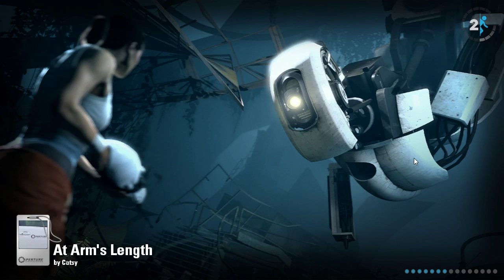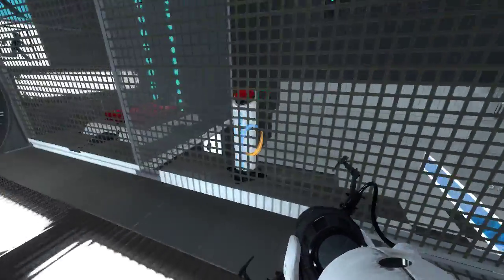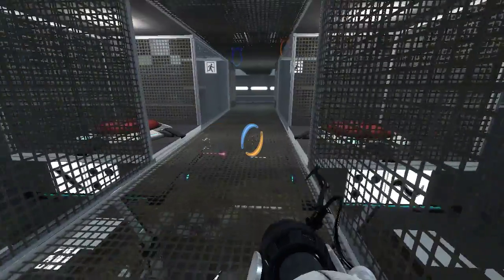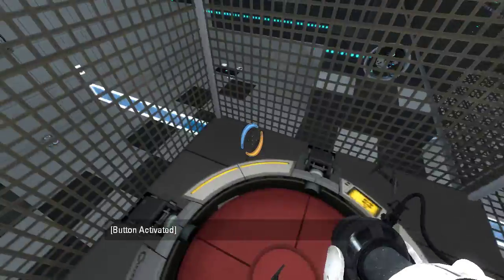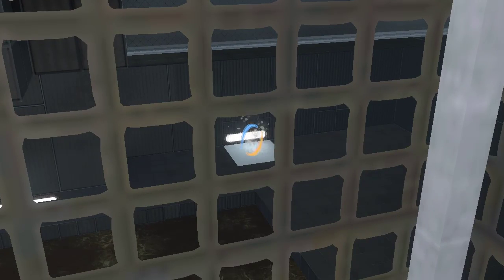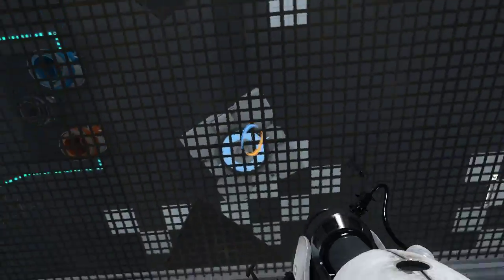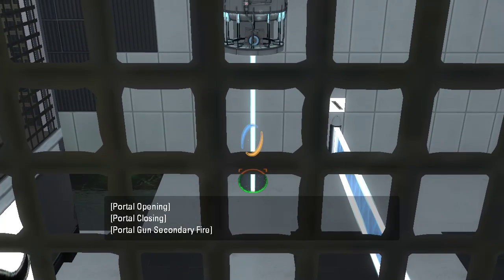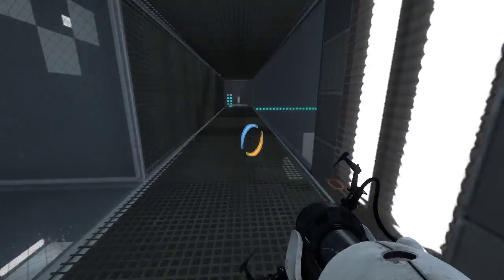Portal 2 PeTI - "At Arm's Length" by Catsy (not solved here)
Blind playthrough. I can't solve it :p also sorry about the lack of game audio, you'll understand why when you see today's Aperture Tag episode.